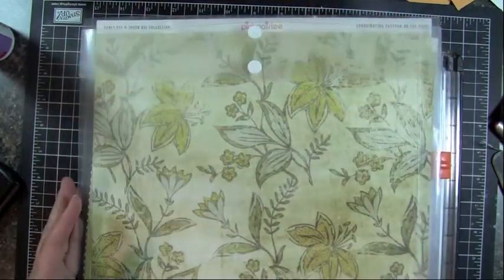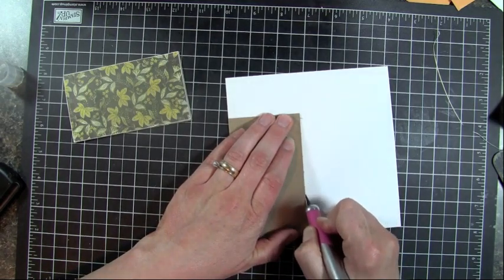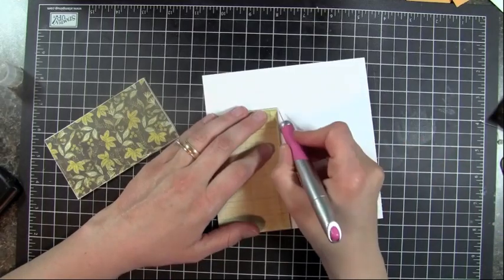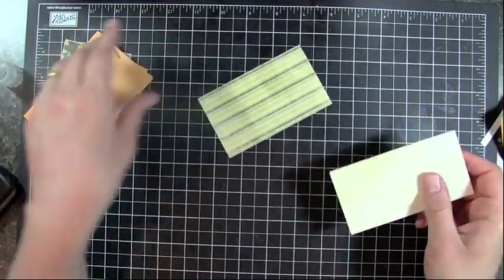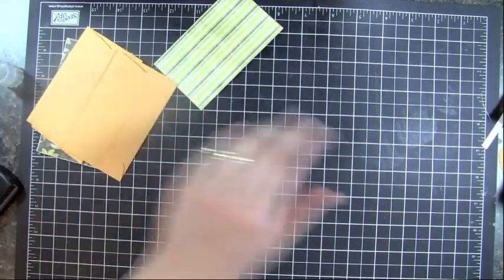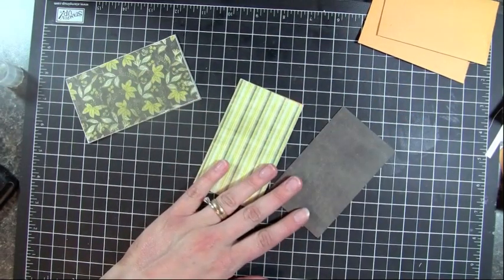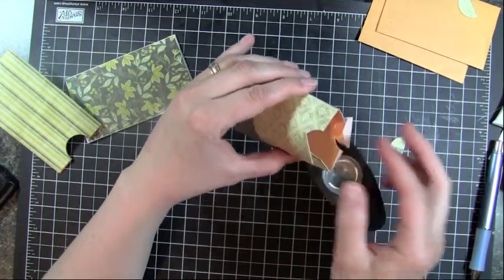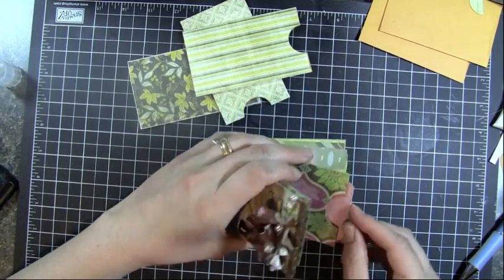Tag Mini Tutorial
Here is a little tutorial on how I put together the inside pages of the tag mini. I hope you enjoy..